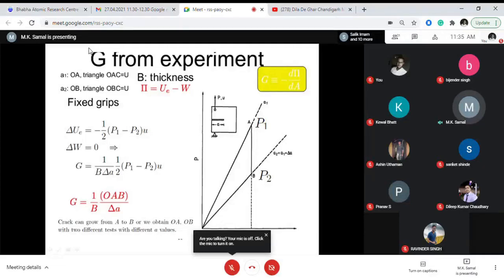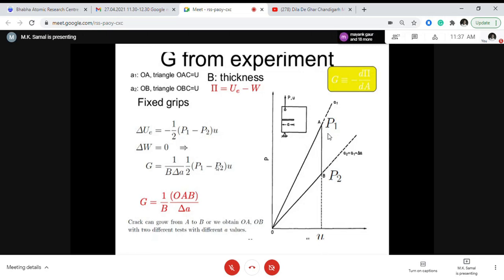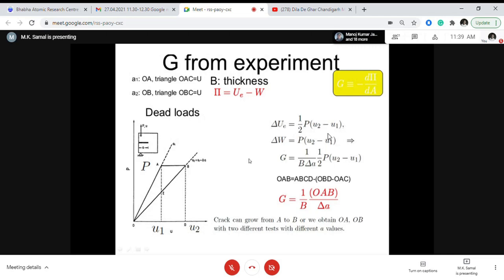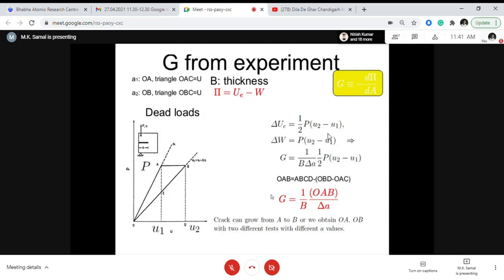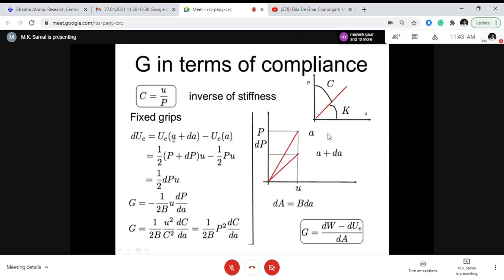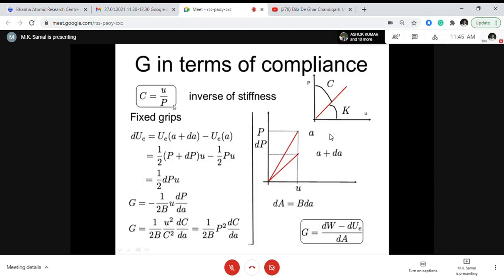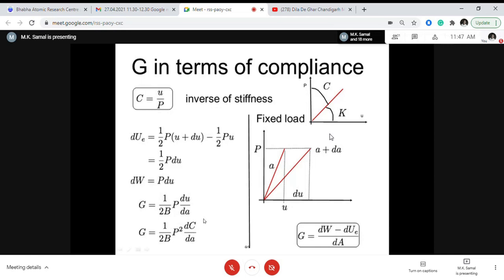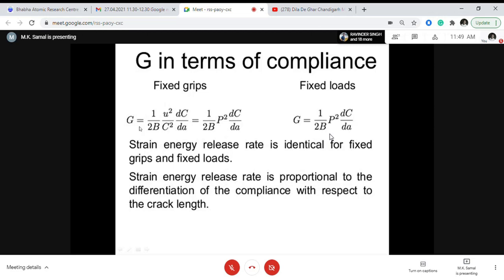Fracture Mechanics Lecture 02 part 1